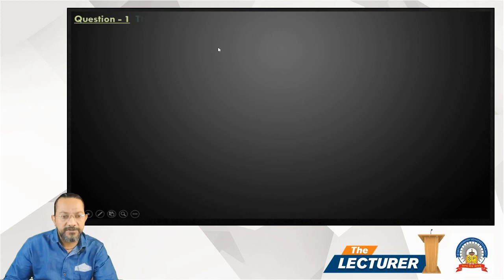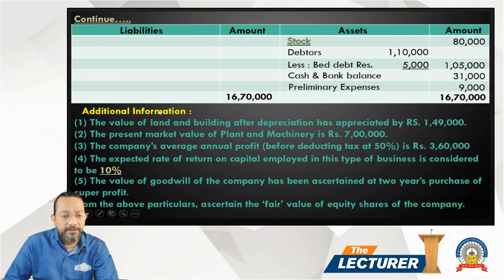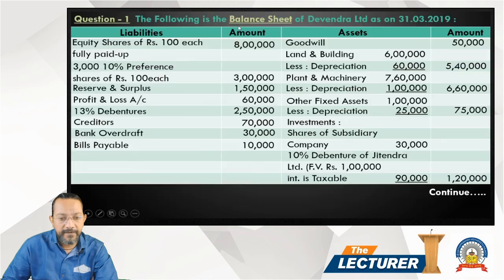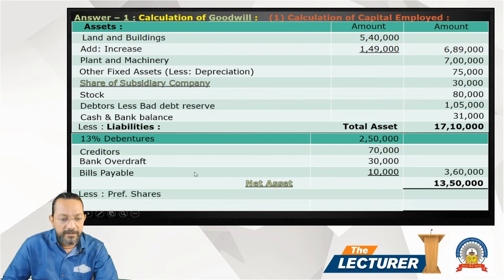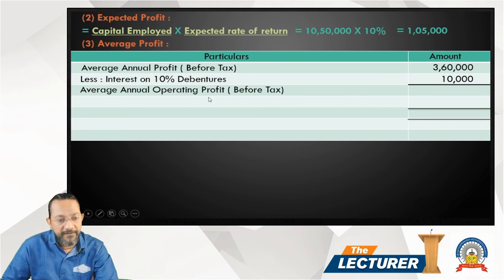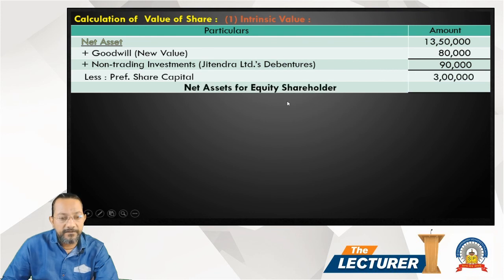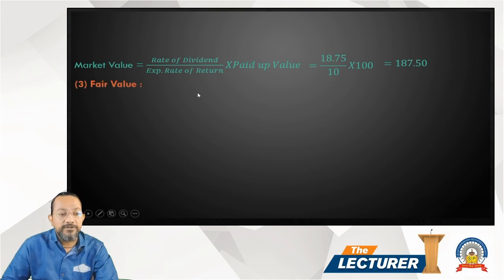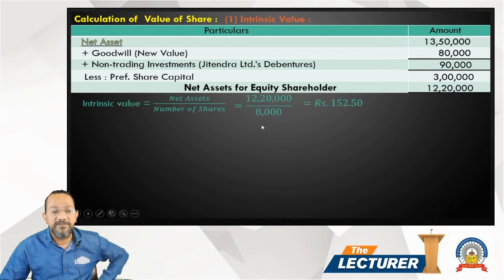Chap.: Valuation of Shares Topic: Practicle Question-1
Hi All,